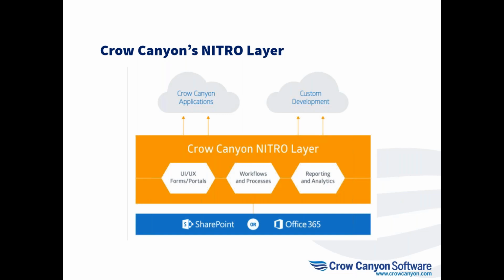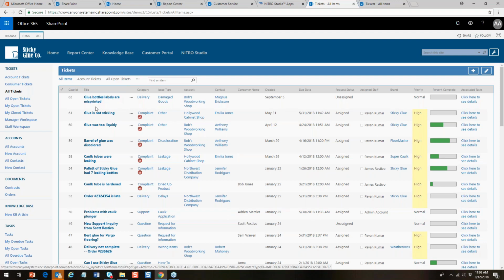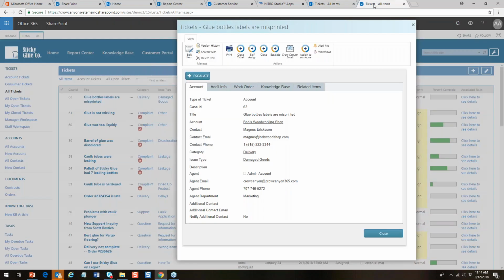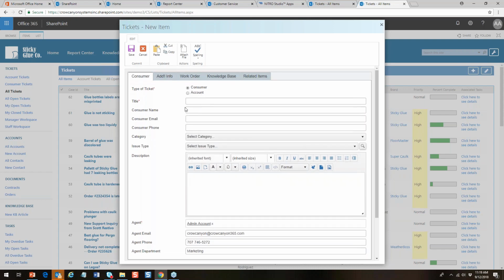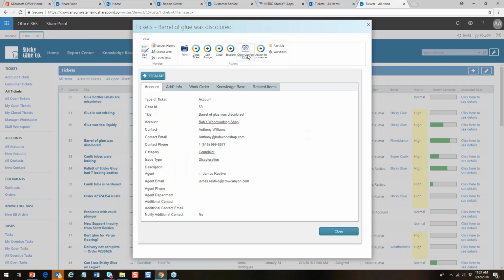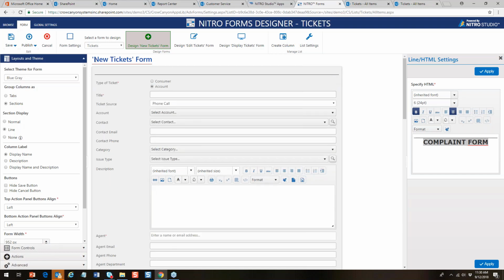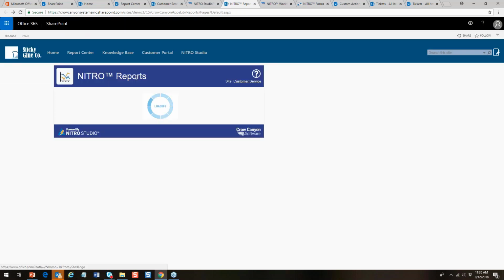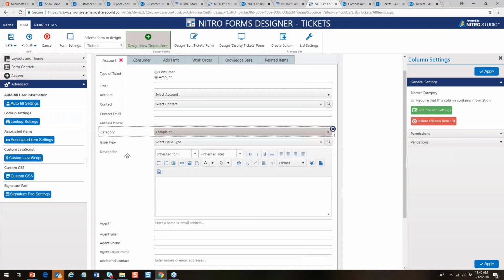Using NITRO Studio To Drive SharePoint Success: Webinar Sept 2018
Create forms and workflows, replace InfoPath forms, automate business processes in SharePoint and Office 365 with Crow Canyon Software's NITRO Studio. This application creation platform for SharePoint gives you the power to create and develop the workflows and forms you need to improve business operations.